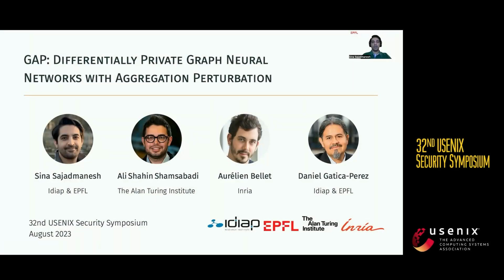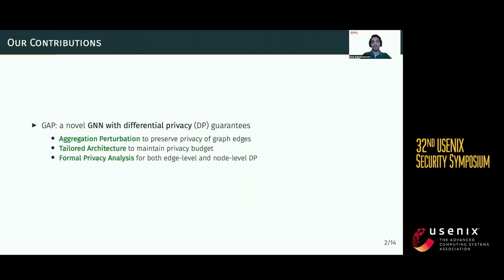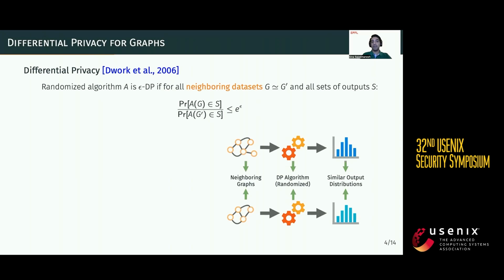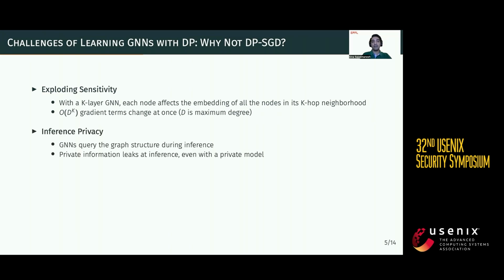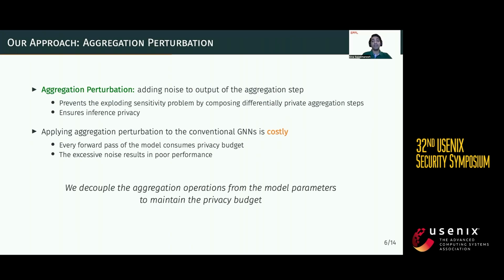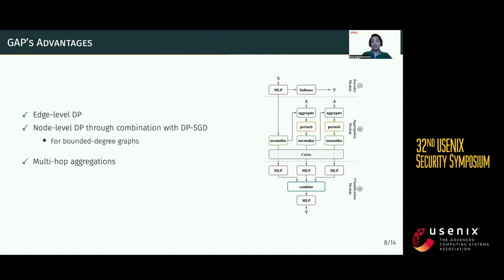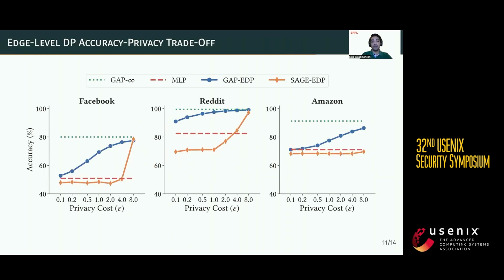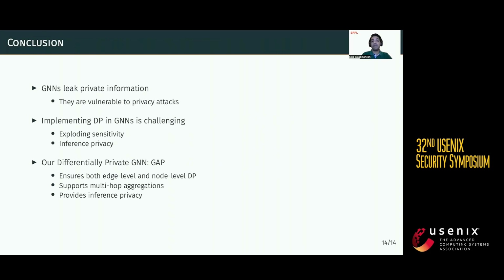USENIX Security '23 - GAP: Differentially Private Graph Neural Networks with Aggregation...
USENIX Security '23 - GAP: Differentially Private Graph Neural Networks with Aggregation Perturbation

Sina Sajadmanesh, Idiap Research Institute and EPFL; Ali Shahin Shamsabadi, Alan Turing Institute; Aurélien Bellet, Inria; Daniel Gatica-Perez, Idiap Research Institute and EPFL

In this paper, we study the problem of learning Graph Neural Networks (GNNs) with Differential Privacy (DP). We propose a novel differentially private GNN based on Aggregation Perturbation (GAP), which adds stochastic noise to the GNN's aggregation function to statistically obfuscate the presence of a single edge (edge-level privacy) or a single node and all its adjacent edges (node-level privacy). Tailored to the specifics of private learning, GAP's new architecture is composed of three separate modules: (i) the encoder module, where we learn private node embeddings without relying on the edge information; (ii) the aggregation module, where we compute noisy aggregated node embeddings based on the graph structure; and (iii) the classification module, where we train a neural network on the private aggregations for node classification without further querying the graph edges. GAP's major advantage over previous approaches is that it can benefit from multi-hop neighborhood aggregations, and guarantees both edge-level and node-level DP not only for training, but also at inference with no additional costs beyond the training's privacy budget. We analyze GAP's formal privacy guarantees using Rényi DP and conduct empirical experiments over three real-world graph datasets. We demonstrate that GAP offers significantly better accuracy-privacy trade-offs than state-of-the-art DP-GNN approaches and naive MLP-based baselines.